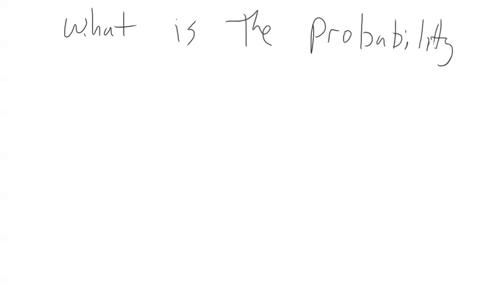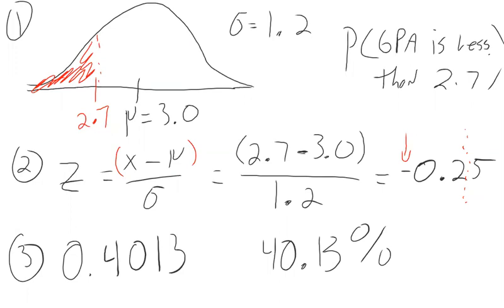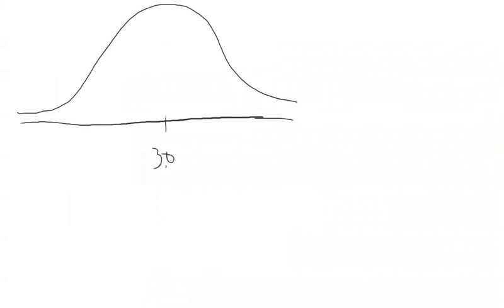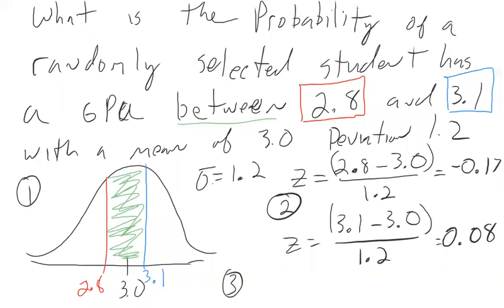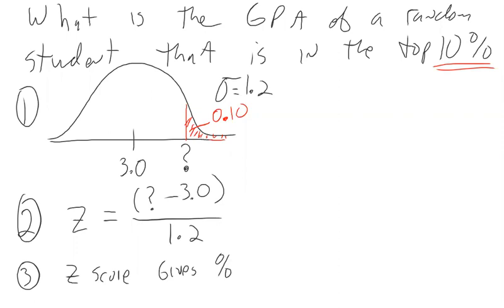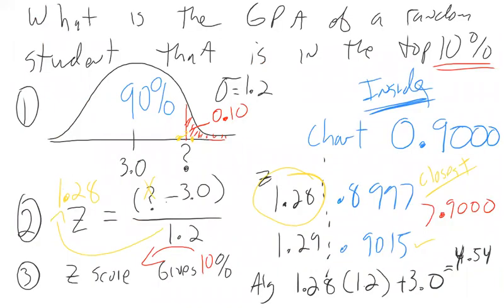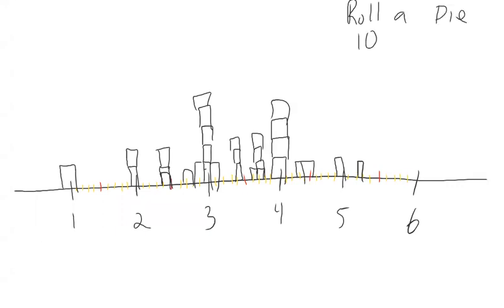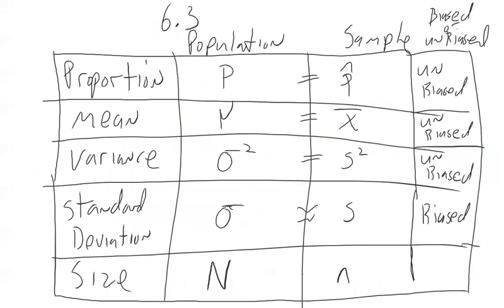The Normal Distribution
This video is a recording of the lecture on how to solve problems that use the Normal Distribution using the Z-score formula